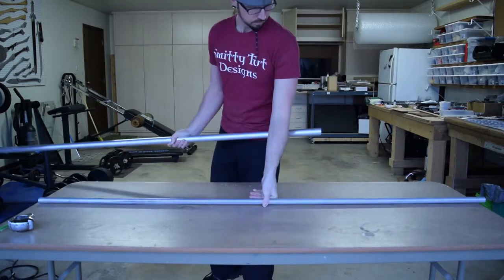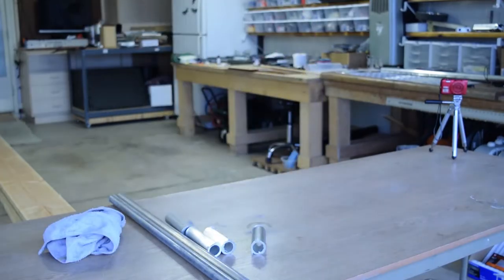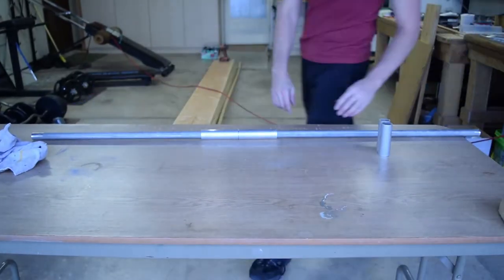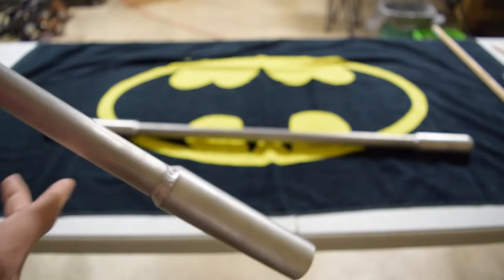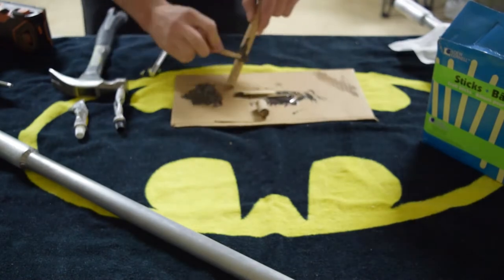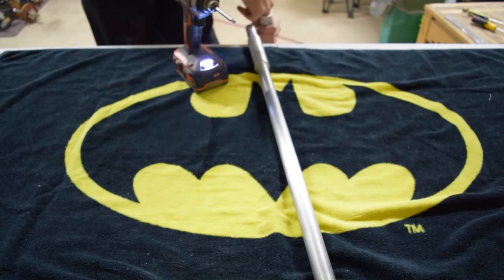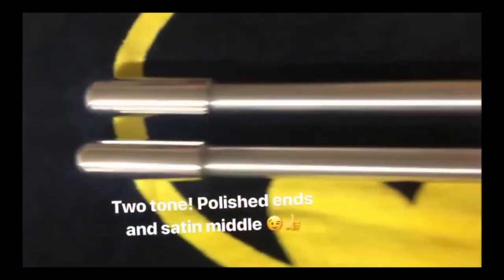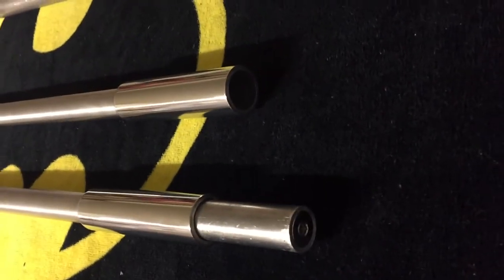How I Made Robin's Bo Staff Out Of METAL! / COSPLAY PROP REPLICA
Here's a quick walkthru on how I made Robin's Bo Staff Cosplay Prop out of Metal!  And it breaks down in two parts with Magnets!